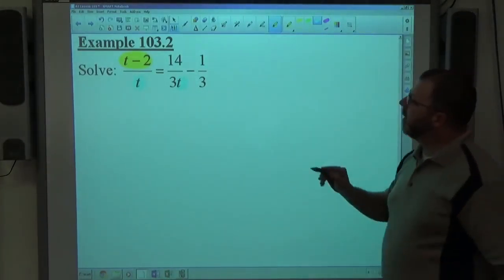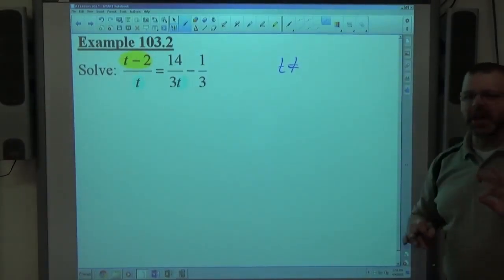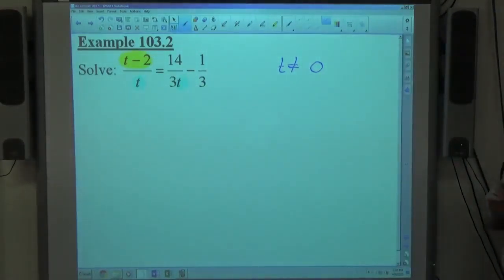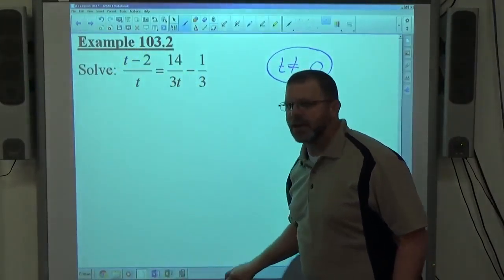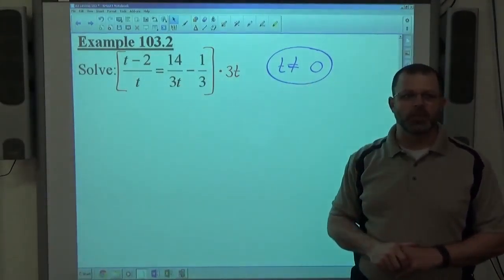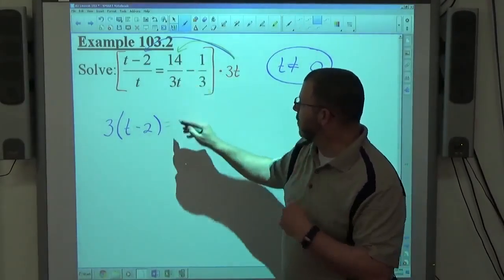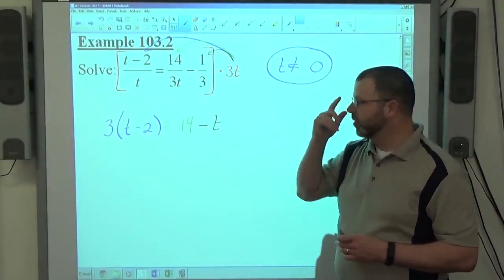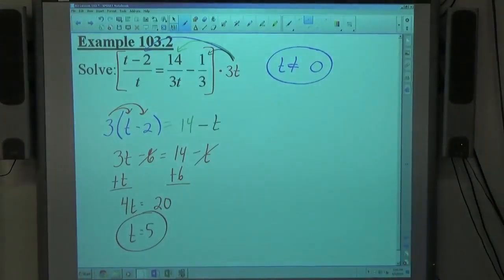Algebra I Example 103.2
Solve a rational equation with variables in the denominator.